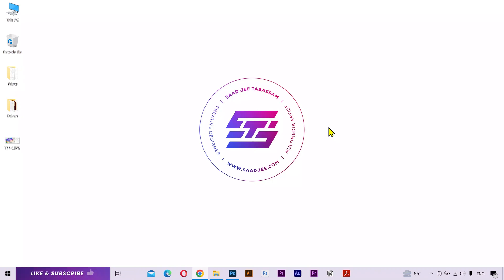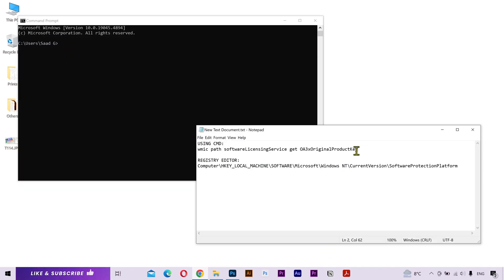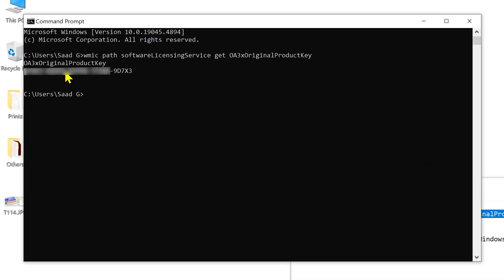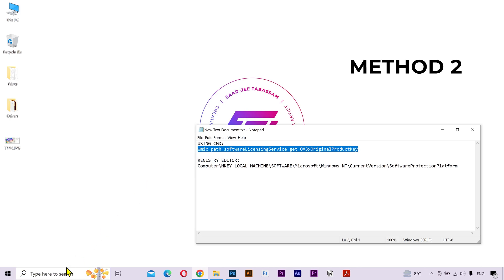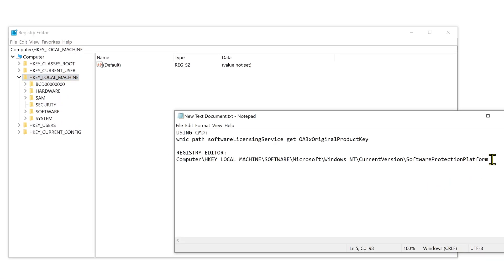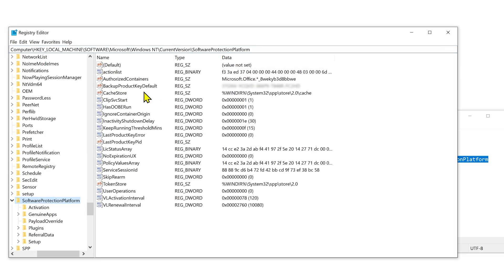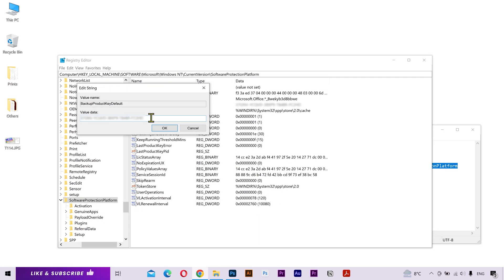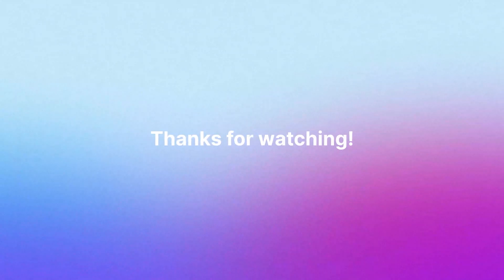How to Easily Find Your Windows Product Key 2025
In this video, I'm gonna show you two methods to find your Windows Product key. First method will give you OEM or Retail product key but if you have a Digital license then you need to follow the second method.

METHOD 2 - USING REGISTRY EDITOR:
Computer\HKEY_LOCAL_MACHINE\SOFTWARE\Microsoft\Windows NT\CurrentVersion\SoftwareProtectionPlatform

How to find Windows activation key on my PC
How to check Windows product key before reinstalling
How to check Windows product key in Windows settings
how can I find my windows digital license key